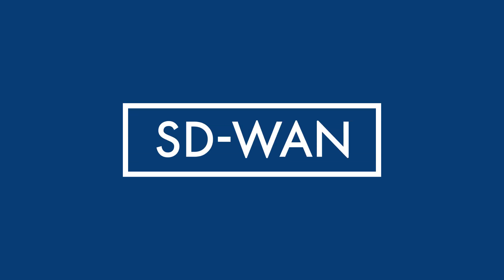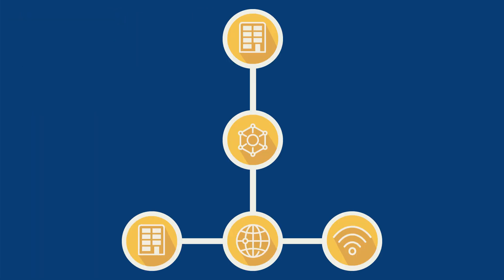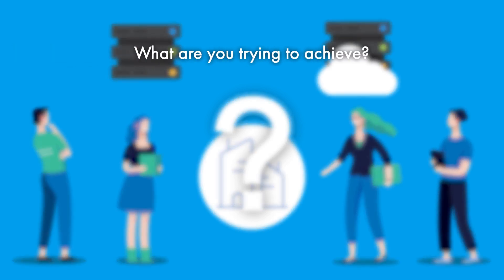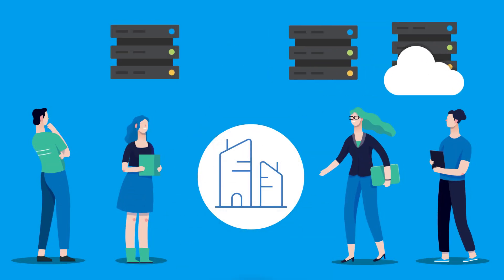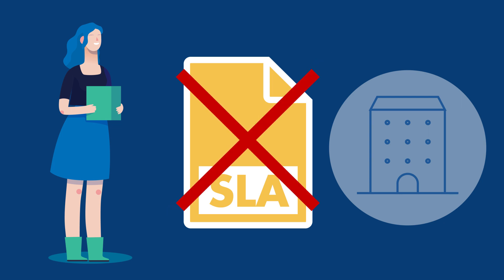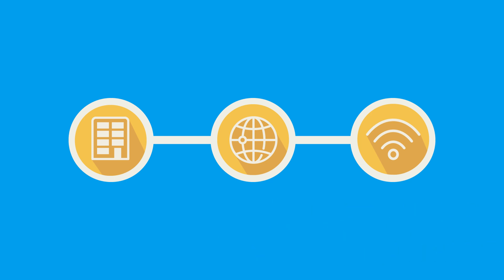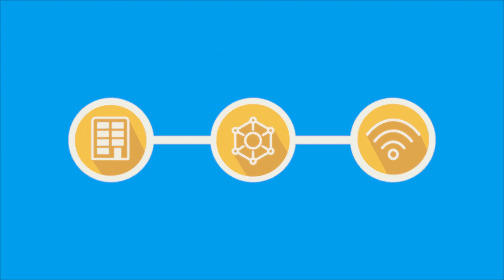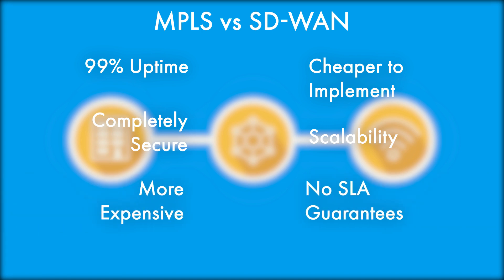SD WAN vs MPLS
Find out about the differences between SD-WAN and MPLS networks.